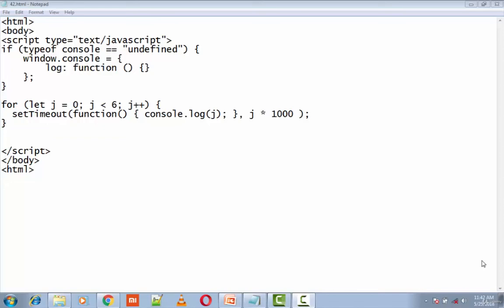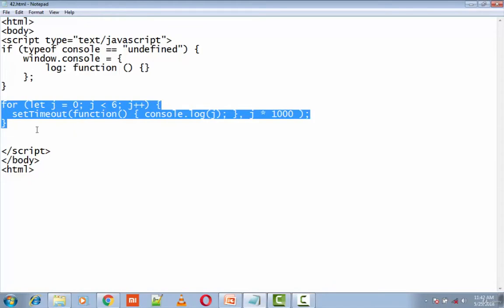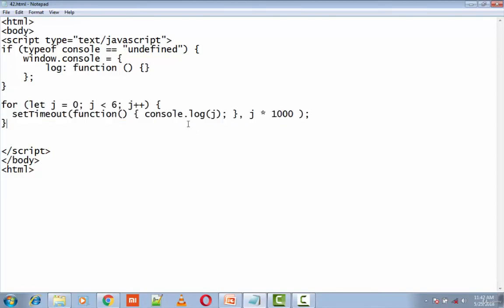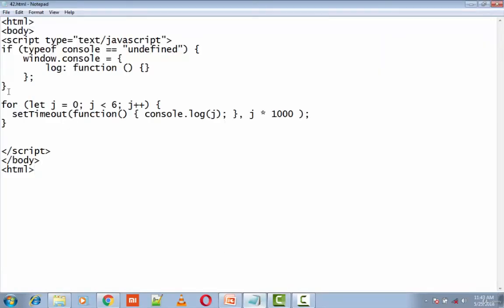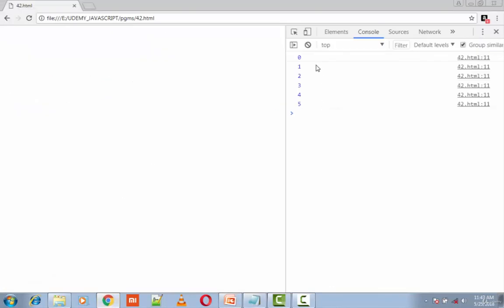63 what is the output of the given code